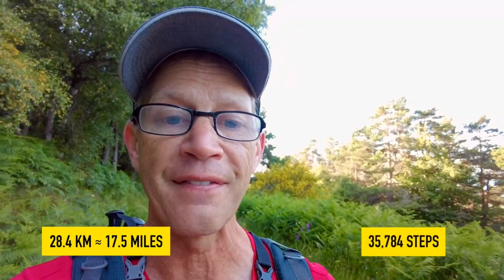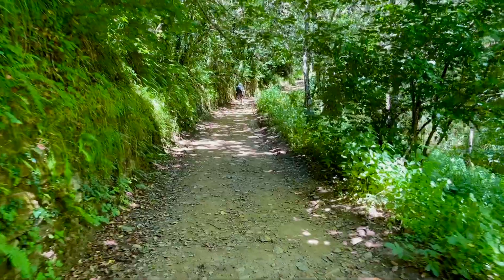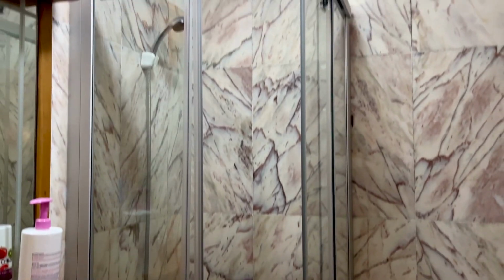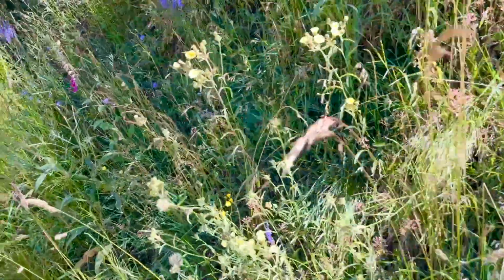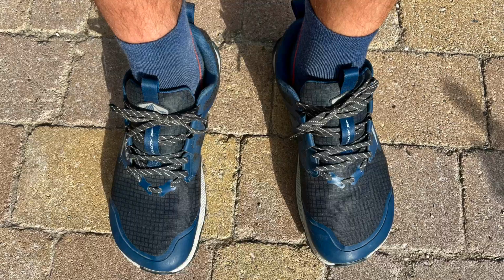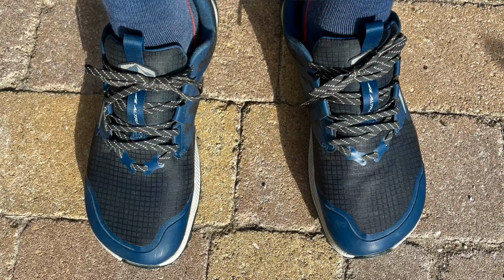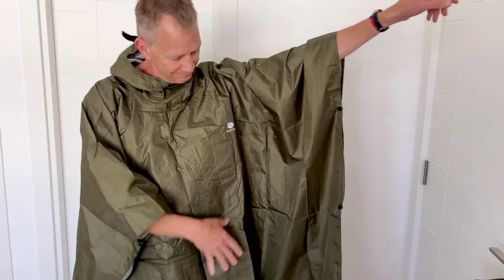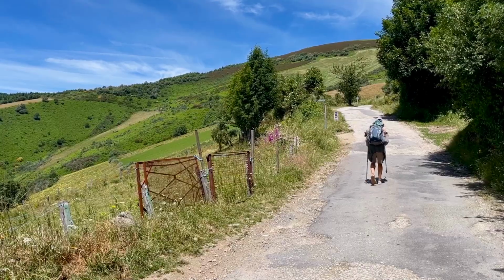Camino #26: Steep Climb & Pilgrim Arguments (Villafranca del Bierzo to O Cebreiro)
We finally reach the famous Galicia, tackling the challenging climb from Villafranca del Bierzo to O Cebreiro on the Camino Frances! Is it really as hard as the rumors suggest?

*Scenic Towns & Refreshment Stops:* We'll highlight charming villages along the route with cafes and water fountains for your convenience.
*Practical Insights:* Get the lowdown on the terrain, distance, and any challenges you might encounter.
*Accommodation & Eats:* Find out where we stayed in O Cebreiro and indulge in our daily food finds.
*Cost Breakdown:* Get a realistic idea of daily Camino expenses with our accommodation and food breakdown.

Join us as we explore the Camino Frances, share practical tips, and inspire you to conquer your own challenges!

*Buen Camino!*

00:00 - Practical details
07:45 - Things pilgrims like to argue about

► RECOMMENDATIONS FROM THE VIDEO:
Alberguería Frade  (where we stayed in O Cebreiro): Unfortunately I can't find a web link, I'm not sure if it has closed or just closed early for the season?

Altra Lone Peak 8
Teva Men's Hudson Sandal (David's)
Teva Men's Terra Fi 5 Universal Sandal (Robb's)
Anyoo Waterproof Rain Poncho

MobiMatter: This is an aggregation site for eSIM data plans. I recently used it for a European plan that covered Portugal, the UK, Greece, and Albania, and found the "Sparks" provider to be reliable and very affordable.

Nord VPN - A solid and trustworthy VPN is crucial while traveling to access banking or other sites that require privacy, as well as to access entertainment options such as your Netflix account. We are using NordVPN, a leader in the industry. If you are new to them, you can use this link for up to 3 months free!

► ABOUT US
This channel is for travelers. We are David and Robb, and have been traveling together for 30 years. We’ve been to over 85 countries and territories (so far) on trips that have ranged from a couple of weeks to a couple of years. We are currently taking a four year sabbatical and offer you an unconventional example of what is possible.